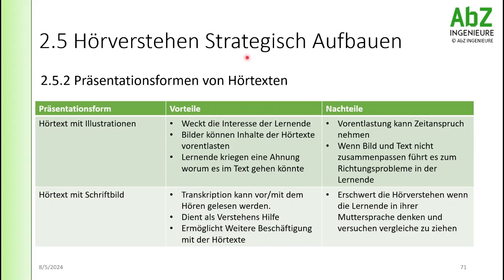Hören 3 - Präsentation von Hörtexte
This is the continuation of the Chapter 4 in DTG 002

00:00 - 00:43 - Einführung
00:44 - 02:35 - Hörtext mit Illustrationen
02:36 - 03:54 - Hörtext mit Schriftbild
03:55 - 04:40 - Hörtext ohne Schriftbild
04:41 - 05:56 - Präsentation des ganzen Hörtextes
05:57 - 06:48 - Hörtexten im Abschnitten Präsentieren
06:49 - 07:38 - Hörtexten mit CD/Kasette
07:39 - 08:23 - Vom Lehrenden gesprochen